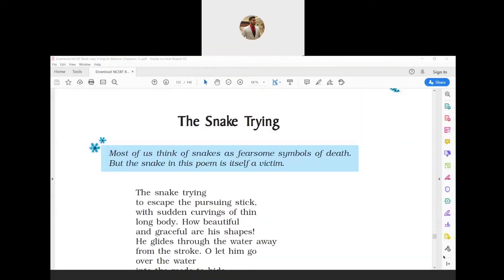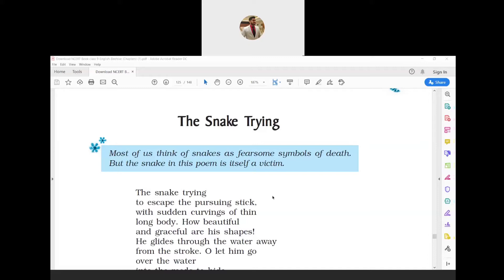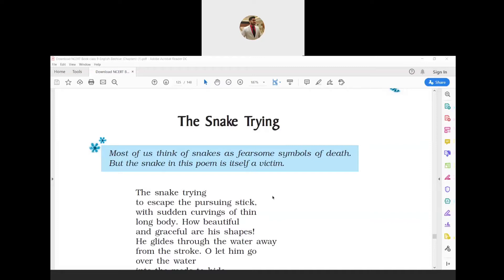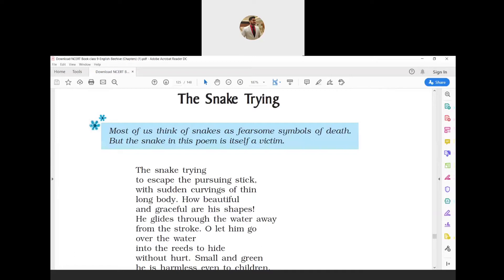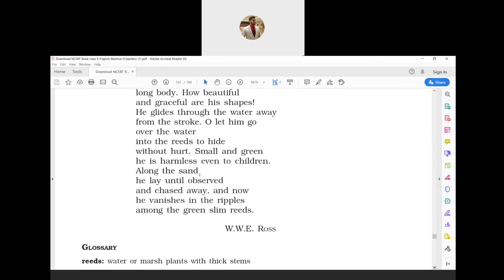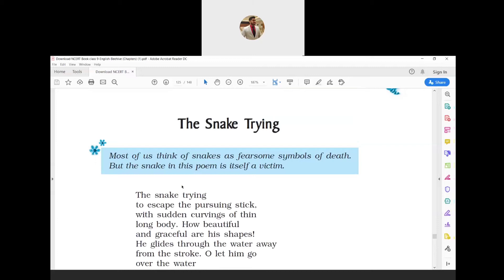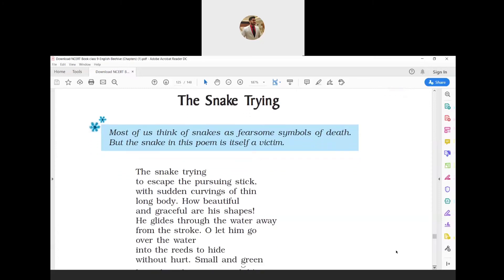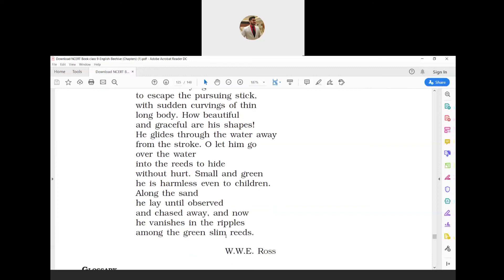Beehive Poem 9 The Snake Trying